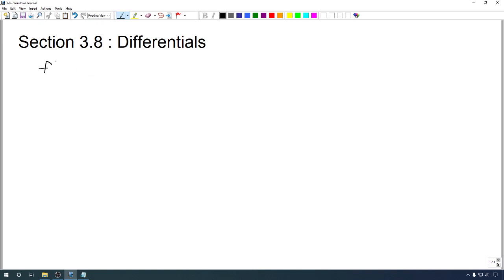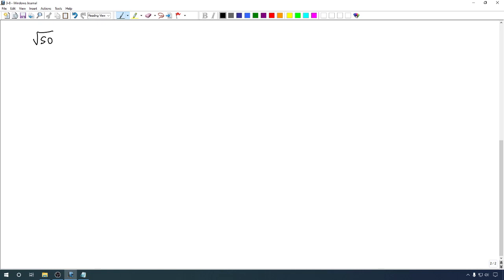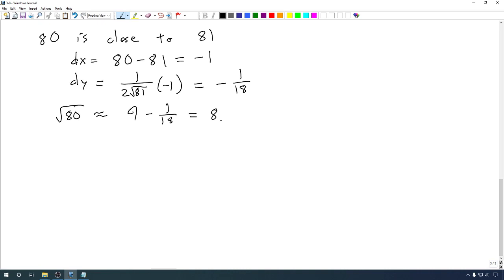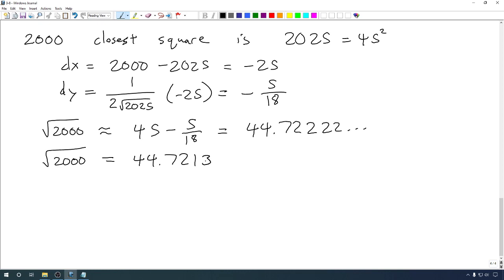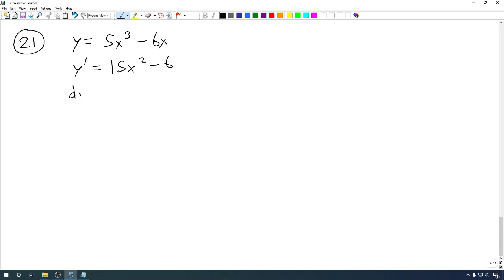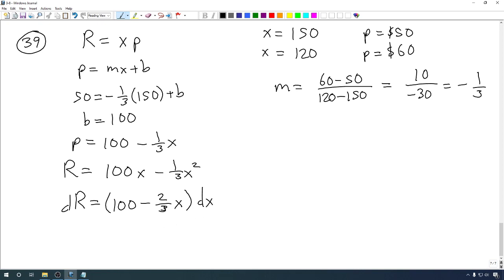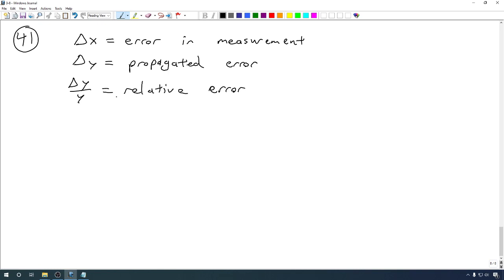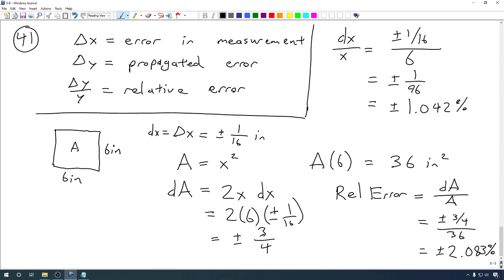Business Calculus Section 3.8 - Differentials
Section 3.8. We define differentials and use them to make approximations.